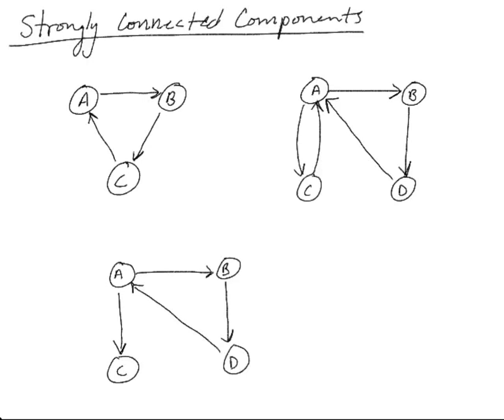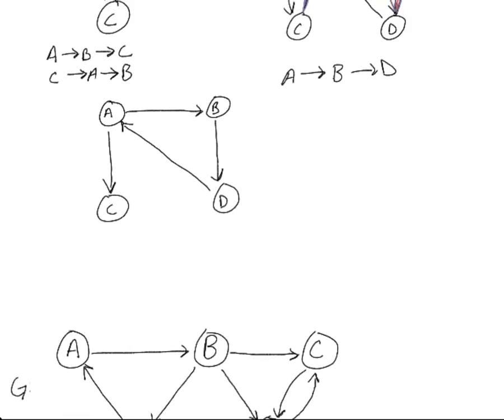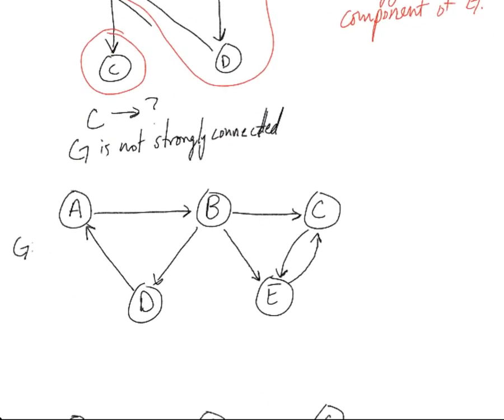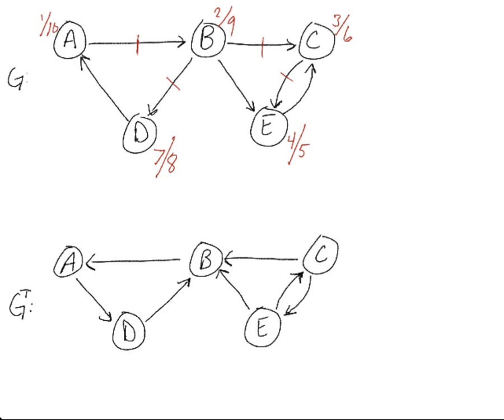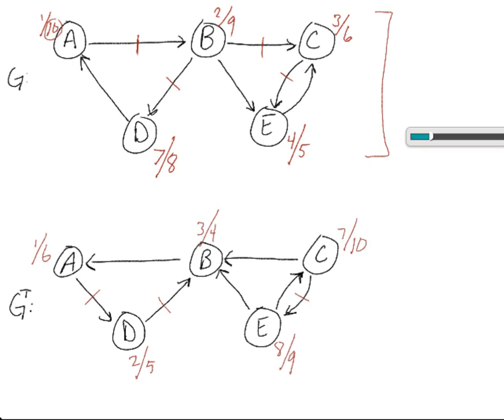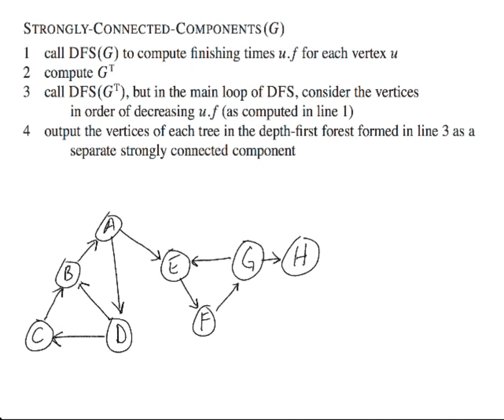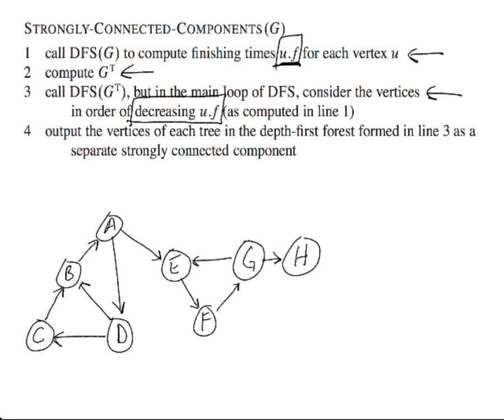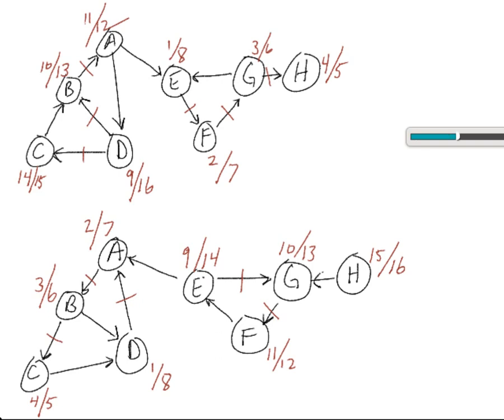Algorithms 22.5 - strongly connected components